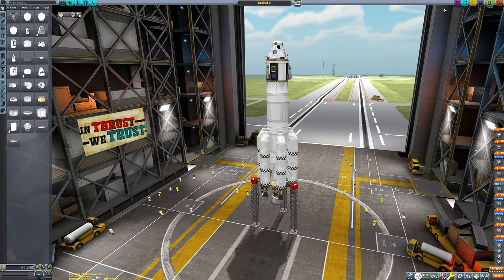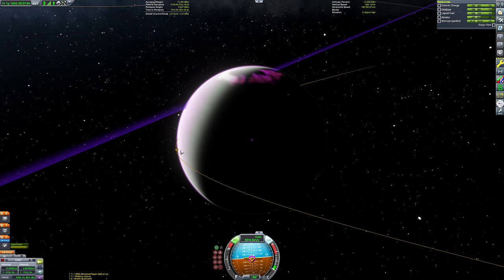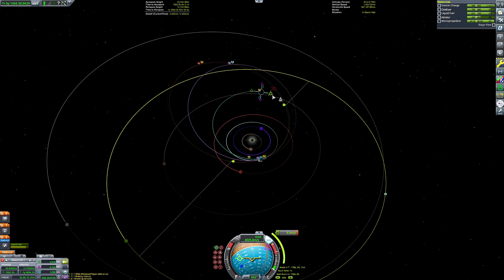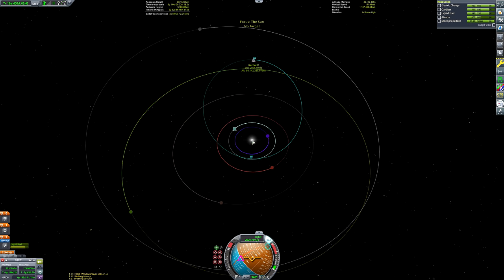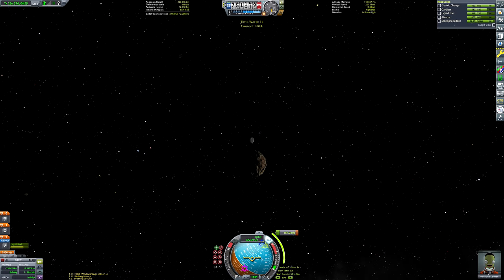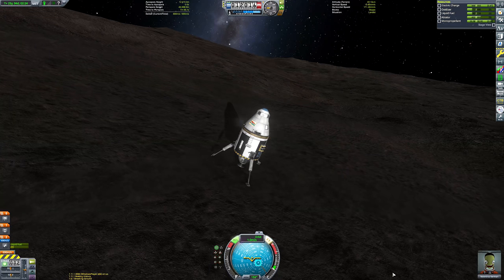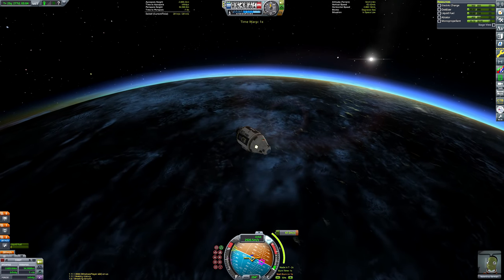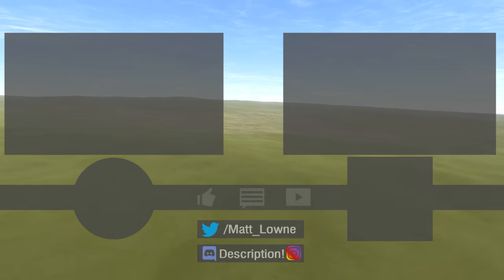KSP CHALLENGE: How Far Can We REALLY Take the Kerbal X?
This was a fun challenge idea I had: the stock vessel "Kerbal X" is advertised as being a Minmus lander, with potential for Mun too. But I think it's capable of far more impressive feats ;)

Craft file:
Just make a new sandbox save and you'll have it